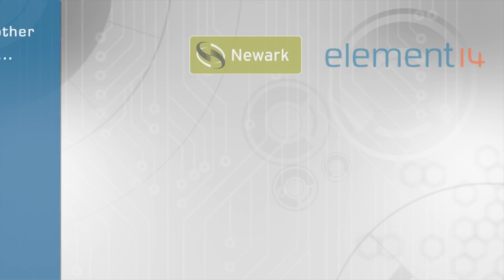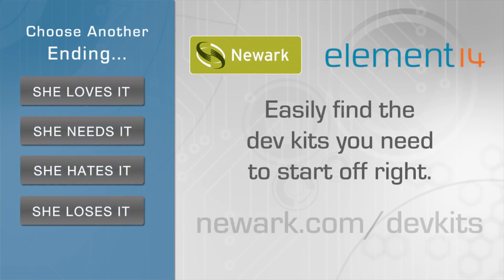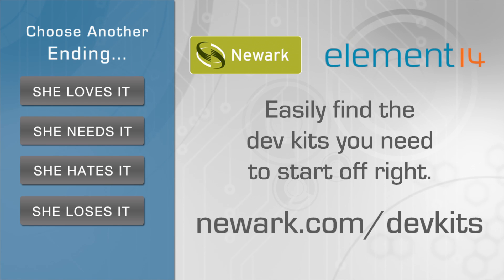Starting Right with Dev Kits Ending - She Gets Geeky With It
Easily find the dev kits you need to start off right

Get your own Sabre Lite Board with Android 13.4 from Freescale at element14